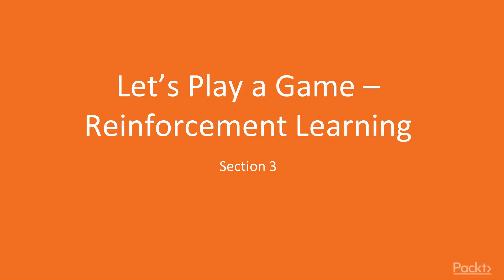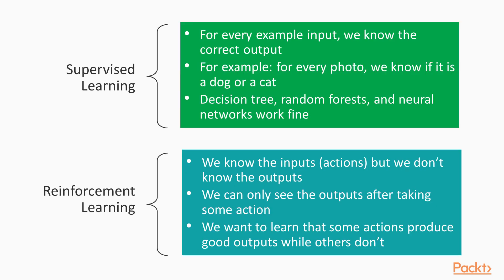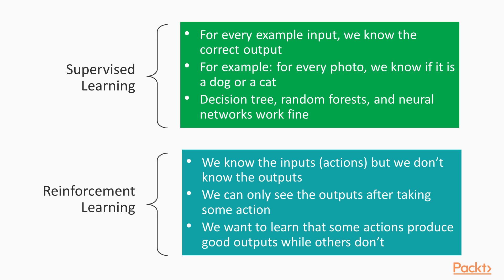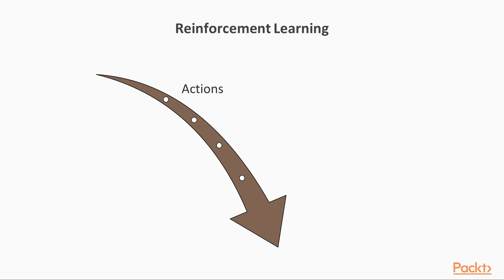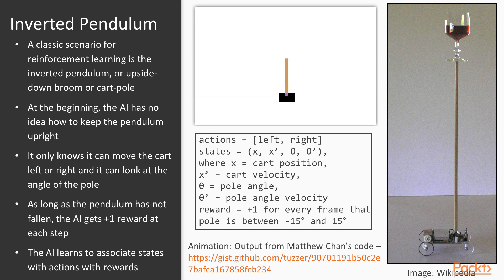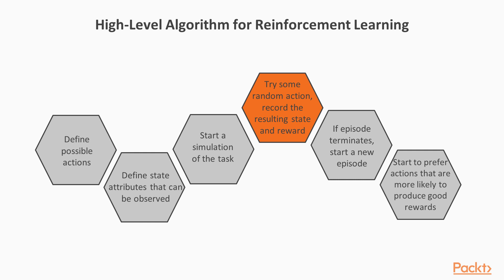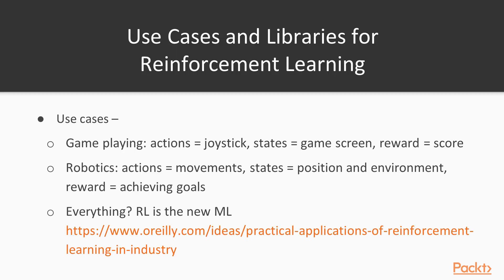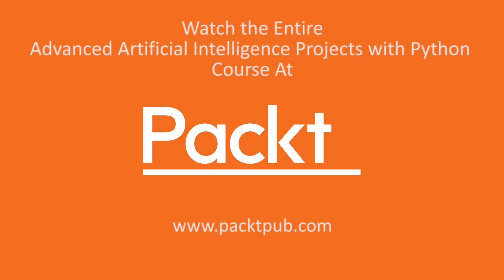Advanced Artificial Intelligence Projects with Python: How Reinforcement Learn Works?|packtpub.com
This video tutorial has been taken from Advanced Artificial Intelligence Projects with Python. You can learn more and buy the full video course